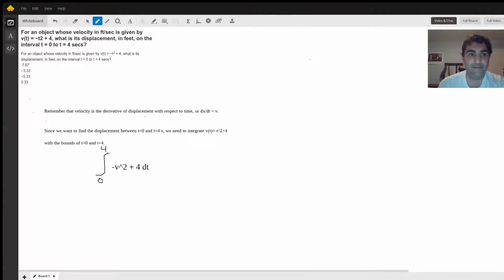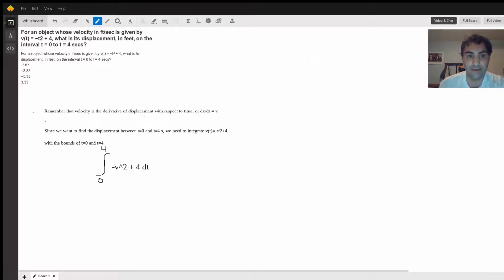Answer to velocity question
Question: For an object whose velocity in ft/sec is given by v(t) = −t2 + 4, what is its displacement, in feet, on the interval t = 0 to t = 4 secs?
For an object whose velocity in ft/sec is given by v(t) = −t2 + 4, what is its displacement, in feet, on the interval t = 0 to t = 4 secs? 7.67 −3.33 −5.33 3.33

Answered By:

Christopher J.
MATH TUTOR (algebra to calculus)